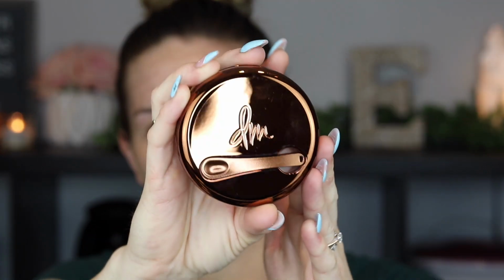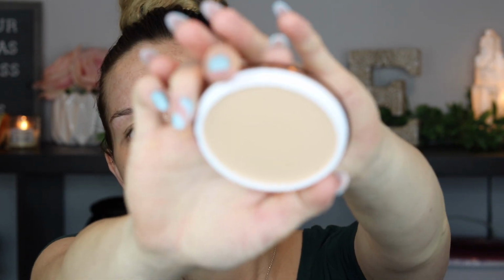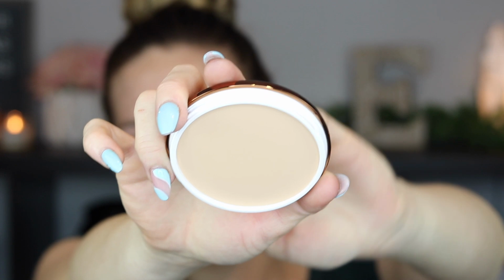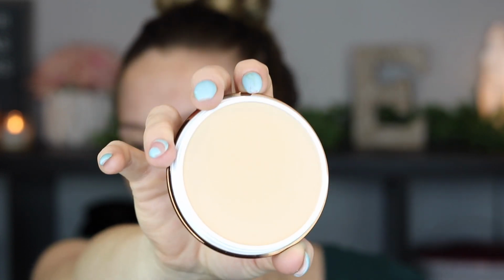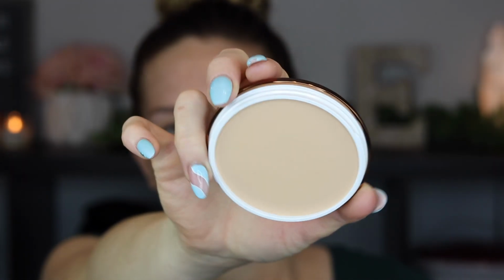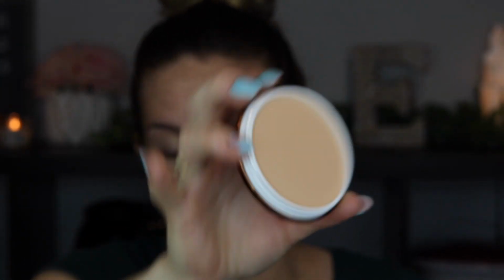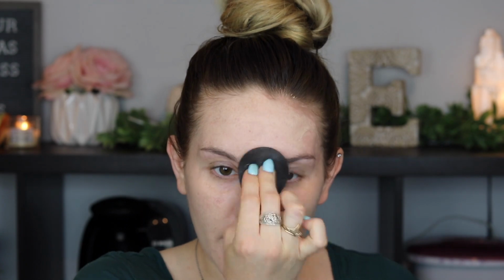This is the most interesting product ever.. Danessa Myricks Yummy Skin Blurring Balm Powder Review!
Hello Lovelies!

Today I will be reviewing the Danessa Myricks Yummy Skin Blurring Balm Powder! This was very interesting!!

➾ NEW MAC COSMETICS COLOUR EXCESS GEL PENCIL LINER REVIEW & WEAR TEST! 24+ HOURS OF WEAR?? | FAB IN 5

Product(s) Used:
➡️ Danessa Myricks Yummy Skin Blurring Balm Powder in "Colour 1"

0:00 INTRO
0:34 ABOUT THE PRODUCT
2:19 TIPS TO APPLY
3:50 APPLICATION
9:23 FINISHED LOOK
9:54 END OF DAY 1
10:45 END OF DAY 2/ FINAL REVIEW